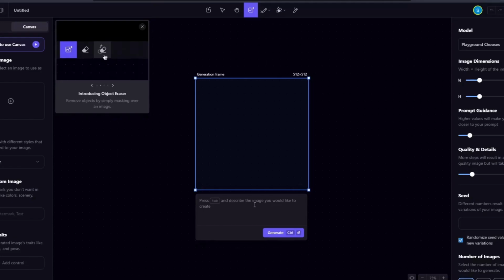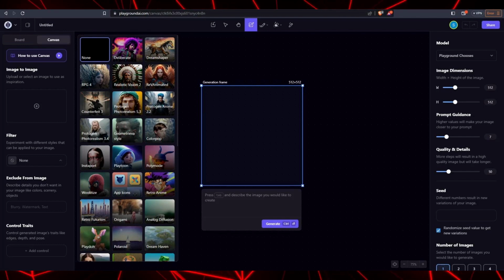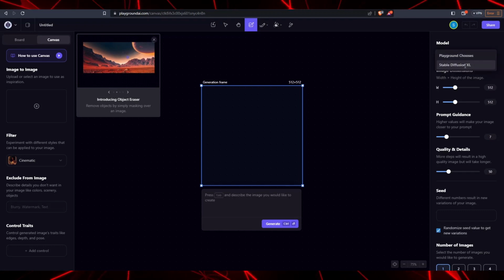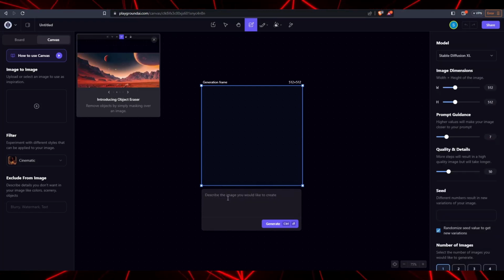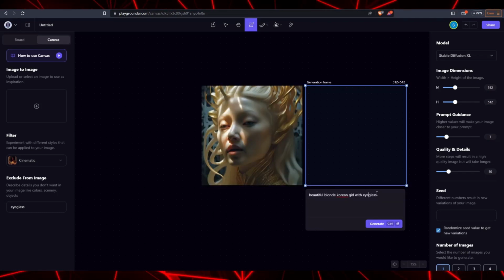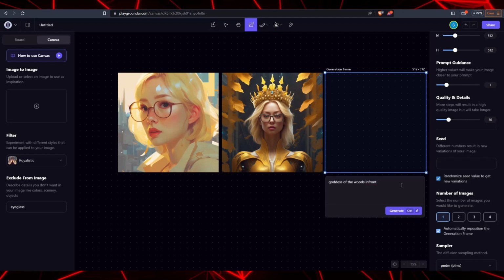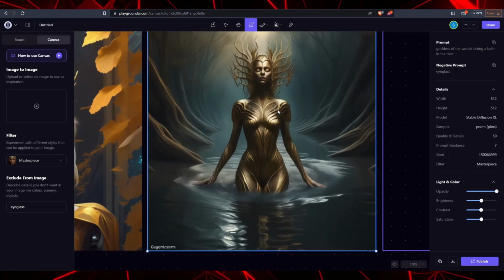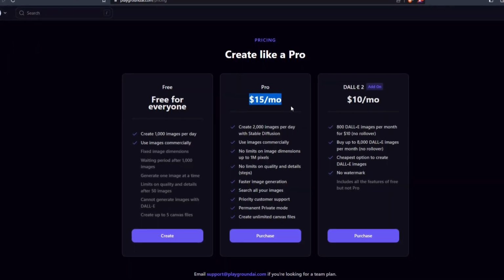How To Use Playground AI Art Generator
Welcome to our tutorial on how to use the Playground AI Art Generator! If you're looking to create captivating AI-generated artwork, you've come to the right place.

Unlock the creative potential of Playground AI as we guide you through the process of generating mesmerizing artwork using cutting-edge AI technology. Whether you're an artist, designer, or simply someone curious about the world of AI-generated art, this tutorial will inspire you to explore the endless possibilities Playground AI offers.

Learn how to navigate the Playground AI interface and discover the various features and options available. From generating images based on text prompts to exploring different artistic styles, we'll show you how to make the most of this powerful AI art generator.

Our step-by-step tutorial covers everything you need to know, making it easy for beginners to get started with Playground AI. Get ready to be amazed by the art pieces created by Playground AI and gain insights into the creative process behind this innovative technology.

Create art that transcends traditional boundaries and discover how AI can be a powerful tool in unleashing your artistic expression. Whether you're interested in creating digital illustrations, conceptual designs, or abstract art, Playground AI can help you bring your vision to life.

Join us on this artistic journey with Playground AI, and unlock a world of creative possibilities. Learn how to turn your ideas into stunning visual masterpieces with the help of AI, blurring the line between imagination and reality.